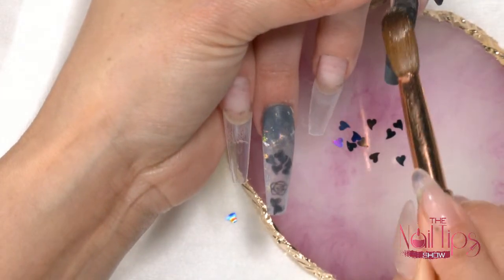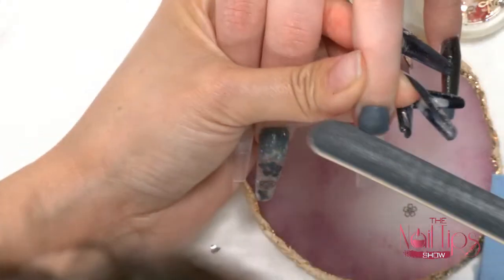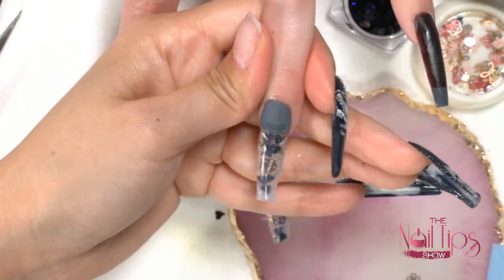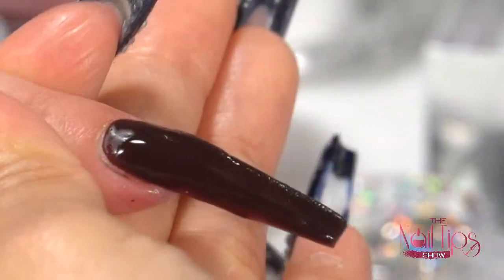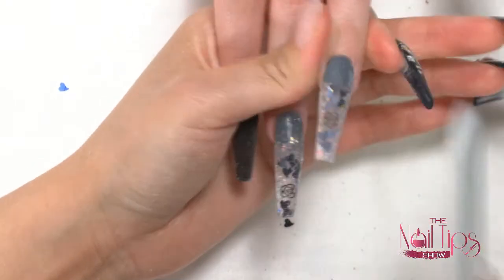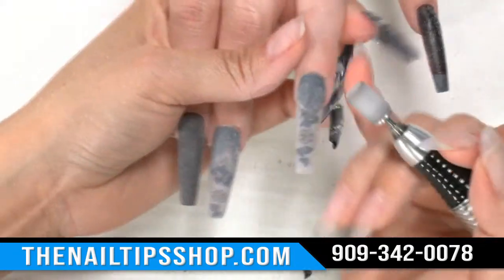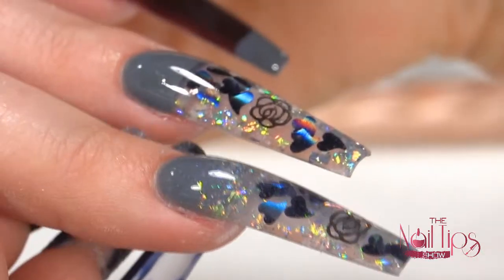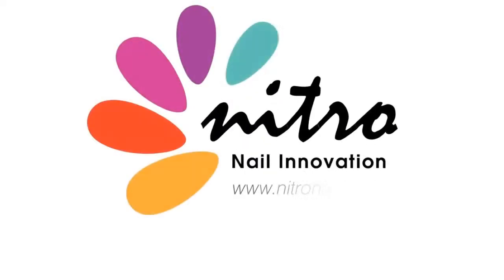Gothic Floral Nail Tutorial - Halloween Inspired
Hauntingly beautiful nails are on the mind today. Join us for a dark gothic floral nail art look. You've never seen anything like this!

Weekly Schedule:
Tuesday - 11:30AM PST
Thursday - 6PM PST

Thanks for joining THE NAIL TIPS SHOW.